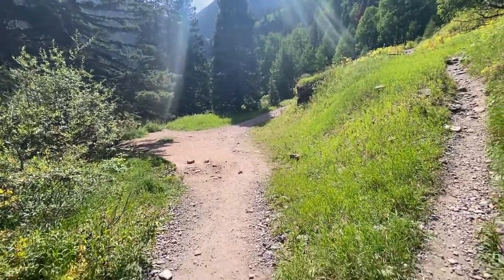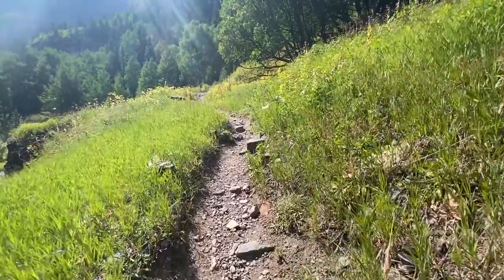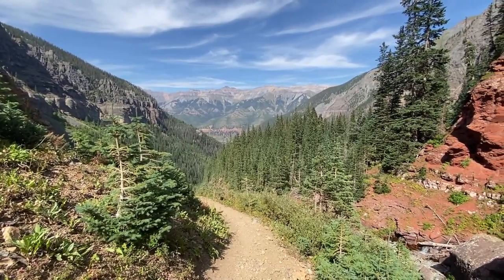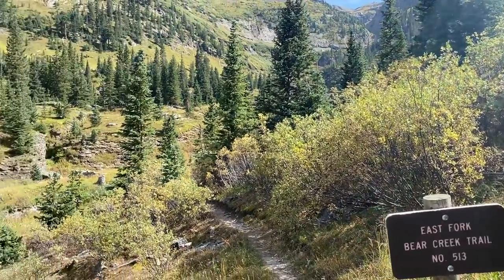Bear Creek Falls, Telluride, Colorado-Travel with Tal; the nomad experience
The pretty hike to lower and upper Bear Creek Falls in Telluride, Colorado (5 miles), with an extra climb to the ridge on the Wasatch trail.

August 2022